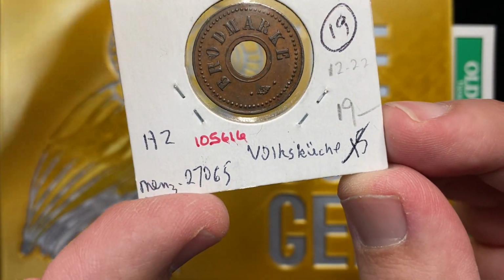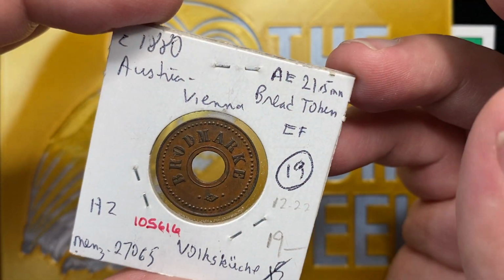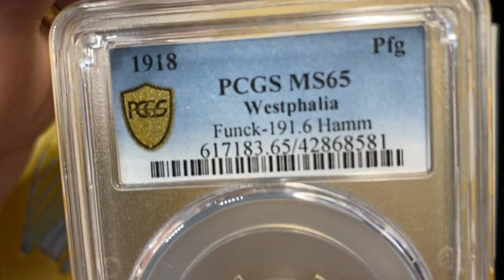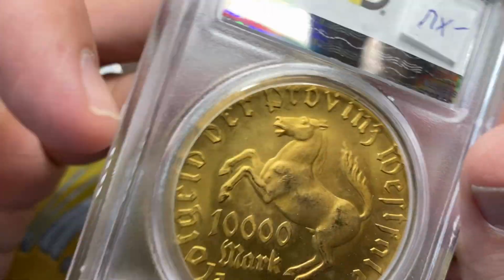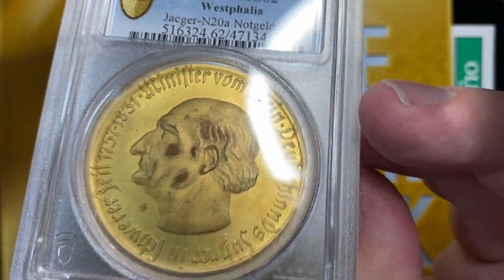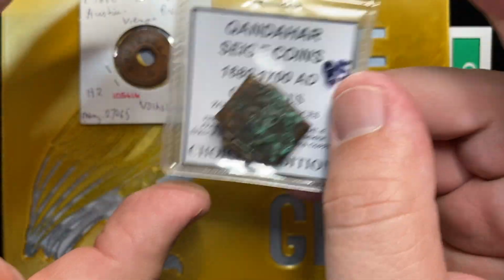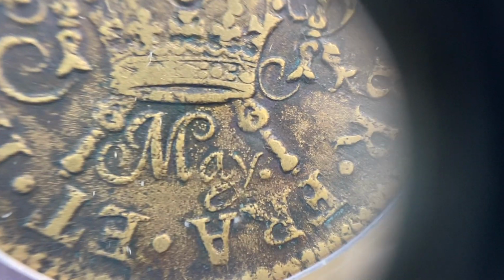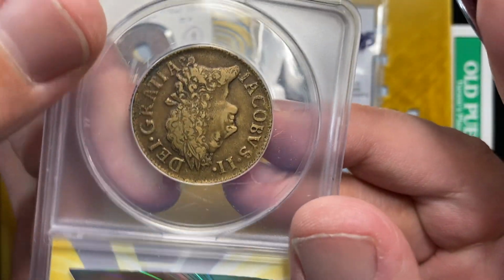Gun Money, Notgeld, & Other Emergency Issues